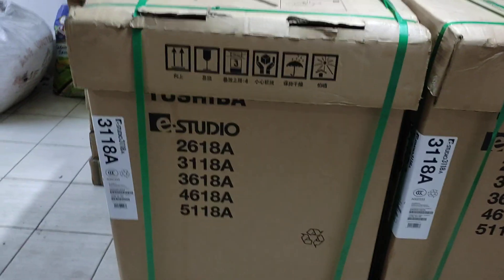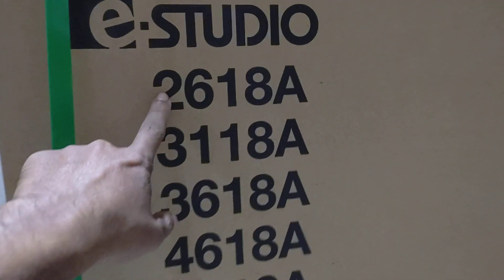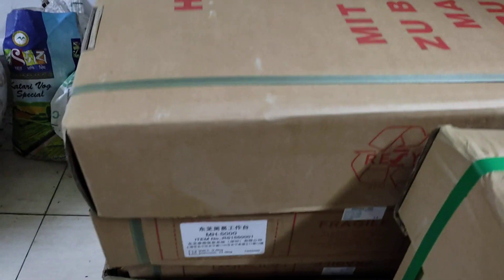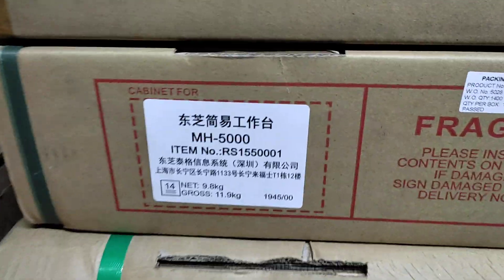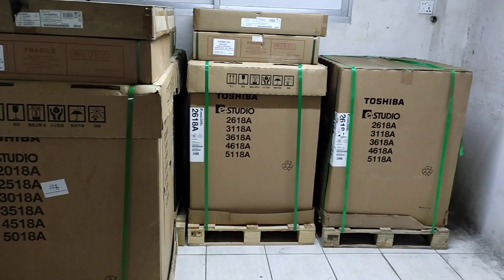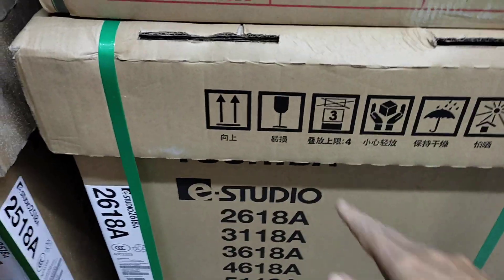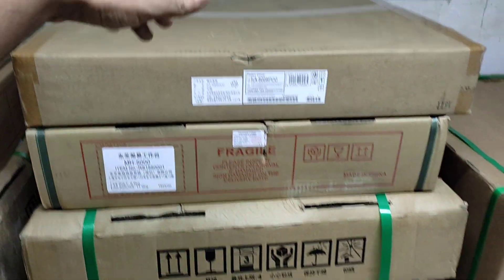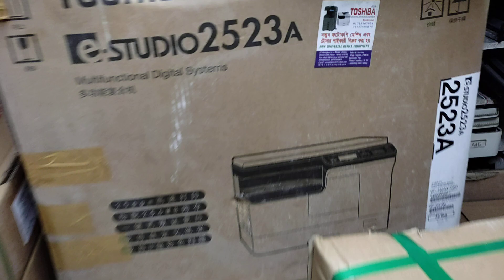3118A Toshiba photocopier parts Spears wholesale office in Dhaka Bangladesh new universal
এখানে তোশিবা ফটোকপিয়ার মেশিন পাইকারি দামে বিক্রি করা হয়। কোন অফিস থেকে কেনার আগে এখানে একটু যাচাই করে দেখুন। তোশিবা ফটোকপিয়ার মেশিন টোনার মডেল টোনার মডেল কেন বিভিন্ন ধরনের পার্থক্য হয়। এইগুলি একেক মহাদেশের জন্য একেক রকম ভাবে তৈরি করা হয়। তাই বিভিন্ন মহাদেশের জন্য বিভিন্ন মডেল ভাবে তৈরি হয়। আরো বিস্তারিত জানতে চাইলে আমাদের ঠিকানায় ওই নাম্বারে ফোন দেন এবং ইমুতে বা হোয়াটসঅ্যাপে যোগাযোগ করতে পারবেন। অথবা আপনি যেখান থেকে মেশিন কিনে থাকেন আমাদের থেকে সার্ভিস নিতে পারবেন। এবং সুলভ মূল্যে অল্প খরচে আমরা সার্ভিস দিয়ে থাকে। অথবা আপনার মেশিন বেশি পুরাতন হয়ে থাকলে আলোচনার মাধ্যমে পরিবর্তন করে নতুন মেশিন নিতে পারবেন। এবং যারা বলে যে আমরা মেশিন কিনে সার্ভিস পাইনা তারা আমাদের সাথে যোগাযোগ করতে পারেন। আমাদের এখানে নতুন ফটোকপি মেশিন এবং টোনার স্পেয়ার পার্টস পাইকারি দামে বিক্রি করা হয়। নিউ ইউনিভার্সাল অফিস ইকুইপমেন্ট। 67 মতিঝিল ঢাকা। নিচতলা শাপলা চত্বর এর কাছাকাছি। ০০৮৮০১৭৫৭৫৫০৮৭৫...এমনিতে ছোট মেশিন গুলো অনেক বেশি কপি হলে ভালো চলে না তো অনেকে অনেক টাকা খরচ করে কোন ফায়দা হয় না তবে এক হিসেবে এক চেঞ্জ করে নিলেই ভালো হয়। com..01715167958..01757550875 New universal office equipment. 67 Motijheel ground floor. near shapla chattar. Dhaka Bangladesh.